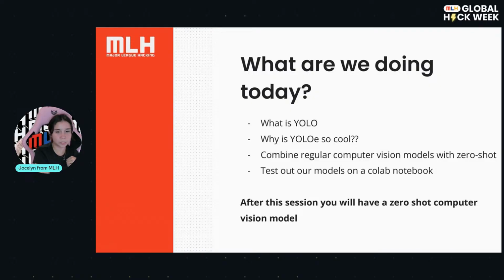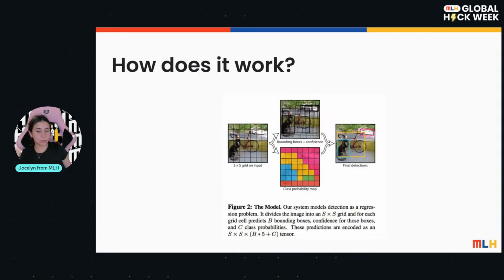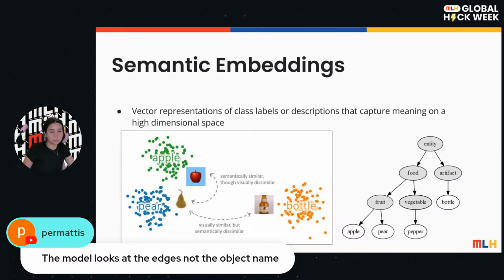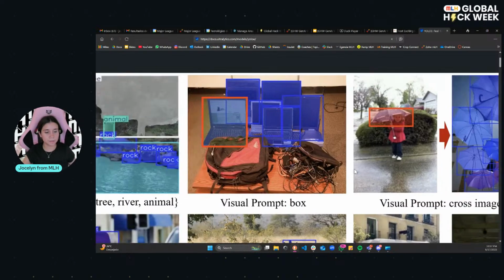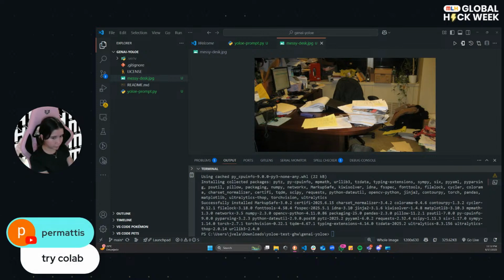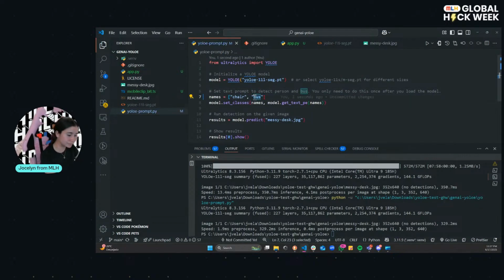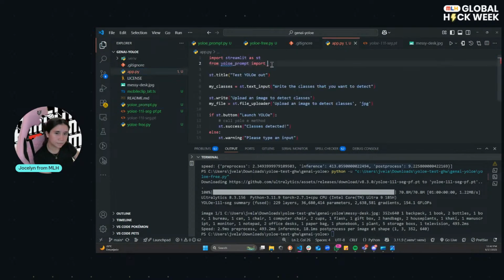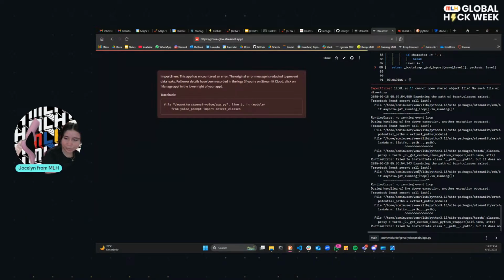[GHW GenAI Week] Image Classification with YOLOE & GenAI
Explore how YOLOE (You Only Look Once Enhanced) and Generative AI can work together for powerful image classification tasks. This session walks through real-world examples and practical workflows combining detection and generation.